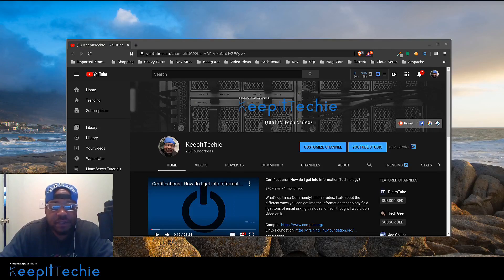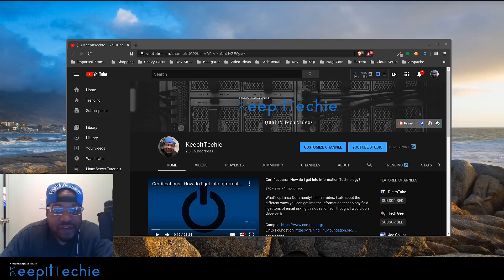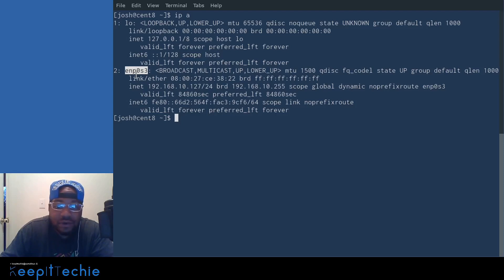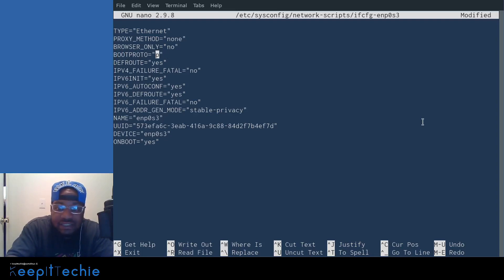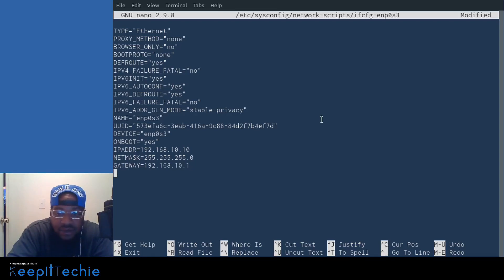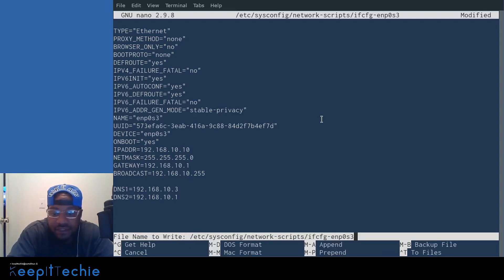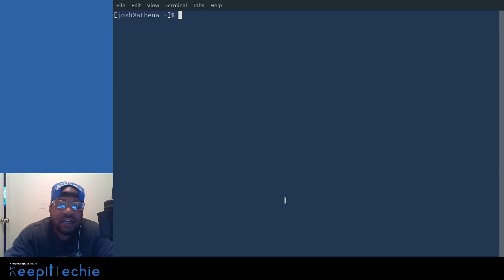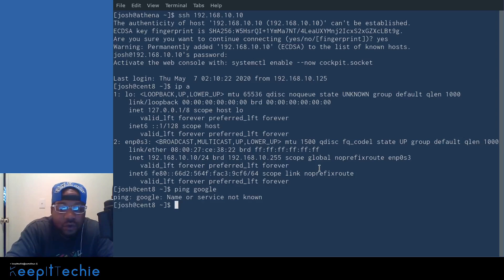Static IP | Setup in CentOS 8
What's up Linux Community!!! In this video I walk through how to set a static IP address in CentOS 8 Server. The CentOS Project is a community-driven free software effort focused on delivering a robust open source ecosystem around a Linux platform.

Bitcoin Address:
bc1qgxzq9ck5nhud8ekmpt46l9u5gn3ty5w9n6mmd4

Ethereum Address:
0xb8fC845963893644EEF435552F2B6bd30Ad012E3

XRP Address:
rKrUvWFT7hVtD5JCcCY9s2HFQZ5UHViLD

Litecoin Address:
LNfWvkcFVfKZXJV28dzU9g7FQ7FYtg5cFg

Dash Address
Xu4VgqCkN4d1JKfzdjMNdb63Mfup3Cmnqx

Zcash Address
t1fqyxF3pFtRDuz2Vprt4m5pXWa8rs97Swr